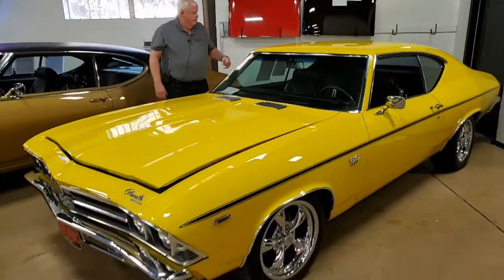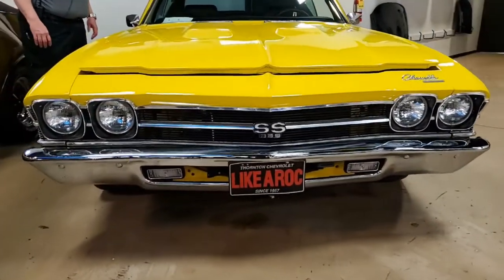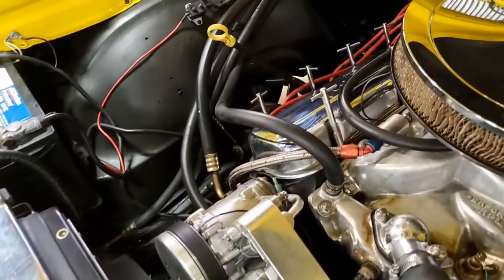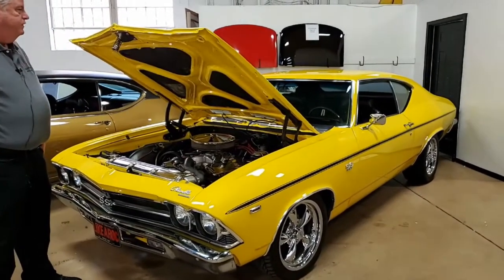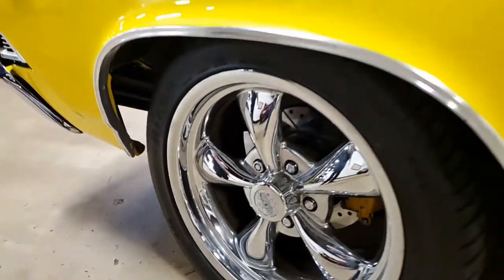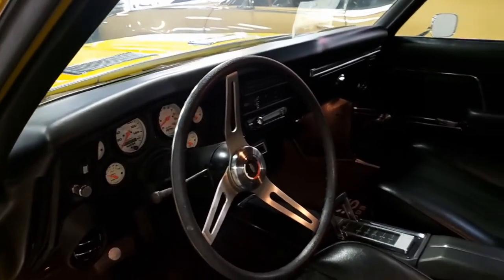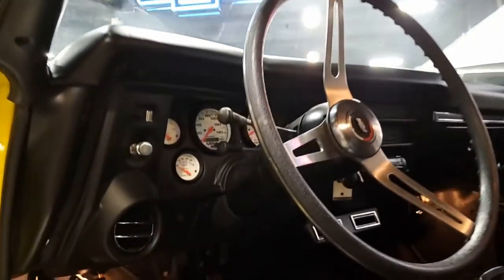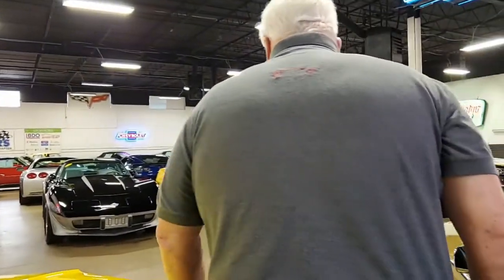1969 Chevrolet Chevelle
1969 Chevrolet Chevelle For Sale

Yellow exterior, Black interior. 502ci big block engine, TH400 automatic transmission. This Chevelle is ready to hit the road. The 502ci big block engine runs excellent with plenty of power thanks to long tube headers, aluminum intake, and aftermarket camshaft. Vintage Air A/C keeps the cabin cool in the summer and warm in the winter for the best driving experience. A strong TH400 automatic transmission sits behind the big block and shifts nicely with no slipping. The bright yellow paint has a deep shine and is guaranteed to stand out in a crowd. All of the chrome bumpers, window trim, and badges are in good condition with a nice sheen. Inside, the interior is clean with vinyl bucket seats, center console with floor shift, a nice dash, and aftermarket gauges. Power locks have also been added for ease of security. Underneath this Chevy is a solid frame and floor pans. This Chevelle is the perfect weekend cruiser and needs nothing but a new owner. It is priced to sell and will not last long! Come out to see it in person today!

FREE 2 YEAR/50K ADDITIONAL MILE WARRANTY WHEN PURCHASED AT ADVERTISED PRICE, GOOD AT ANY REPAIR FACILITY NATIONWIDE!! Financing Available with long terms and low rates.